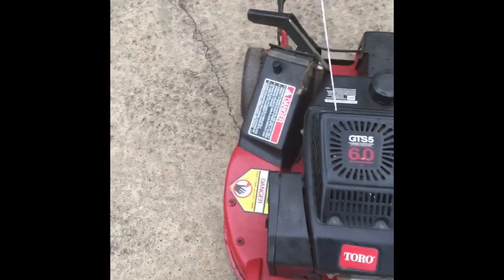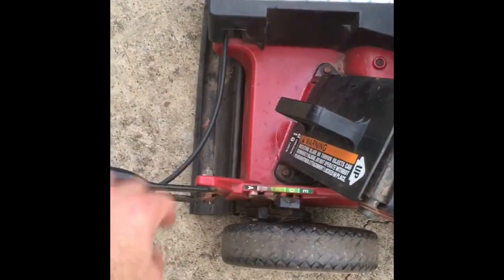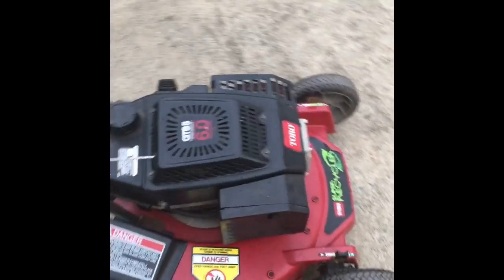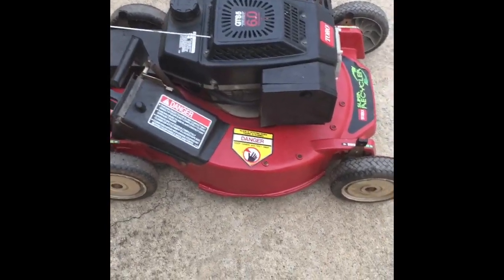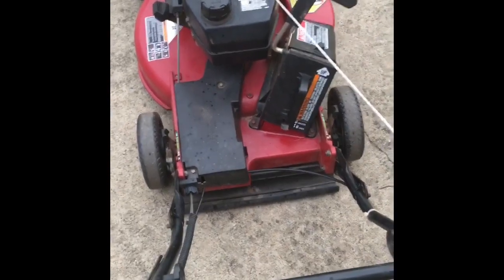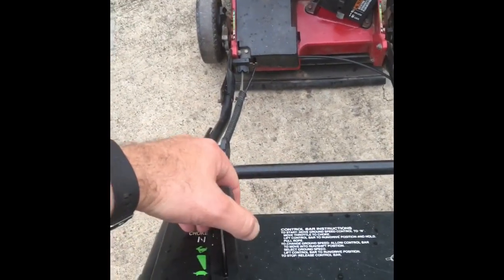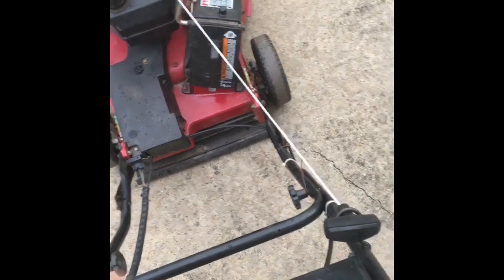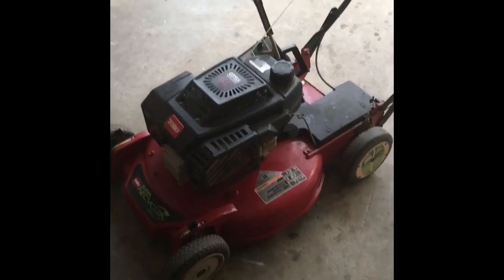1995 Toro Super recycler part 3/3 final look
1995/1996 Toro Super recycler
Model 20353
6.0 HP Briggs & Stratton OHV engine
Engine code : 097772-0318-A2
Self propelled RWD
With bag
With mulch plug

This is the final look video, for the detail repair see part 2.

Completed :
- replaced pull rope (broken)
- replaced pull rope handle (missing)
- cleaned gas tank
- cleaned carburetor
- repaired carburetor (new seat)
- adjusted idle so it would run on slow and fast throttle
- sharpened blade
- power washed
- touched up paint deck
- tighten wheels
- fixed handles
- serviced foam air filter
- changed oil, it takes more than the normal 20oz of sae30

This is soo old that parts are hard to get